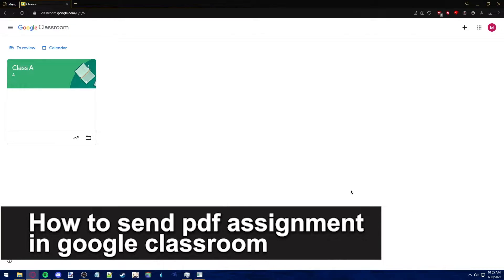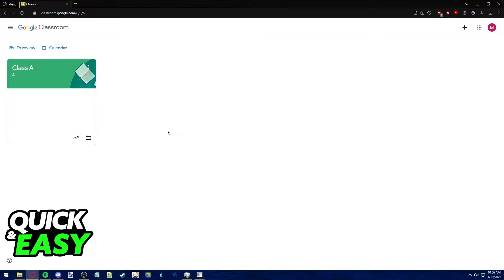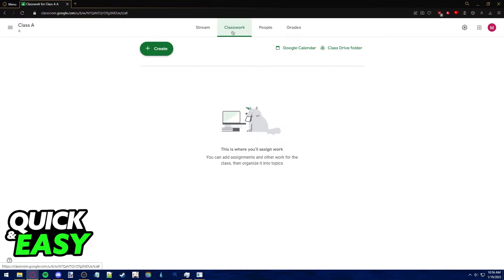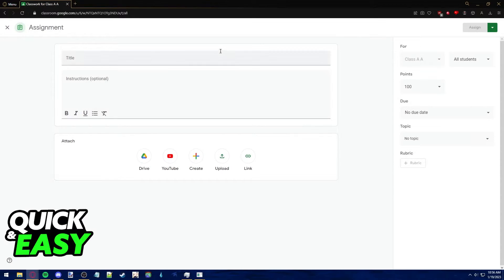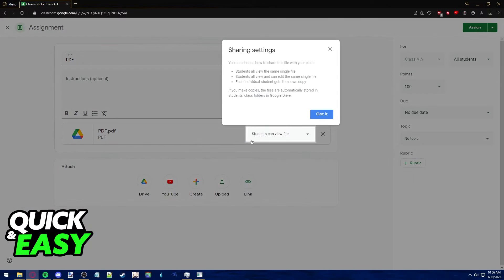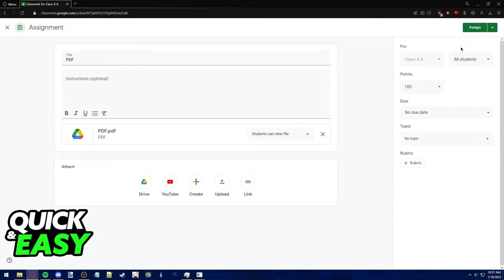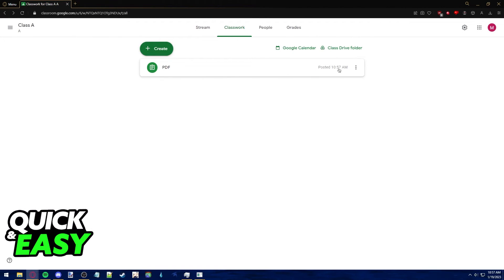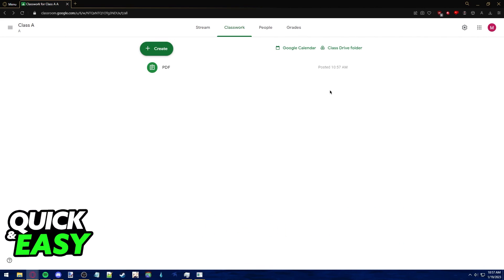How To Send PDF Assignment In Google Classroom [Very EASY!]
In this video I will show you how to send pdf assignment in google classroom.

I hope I have helped you with the video!